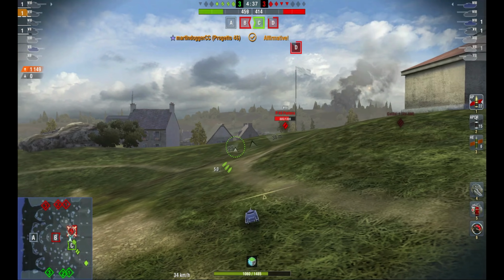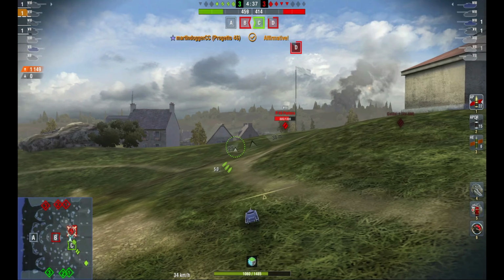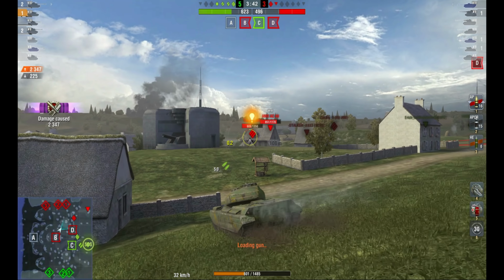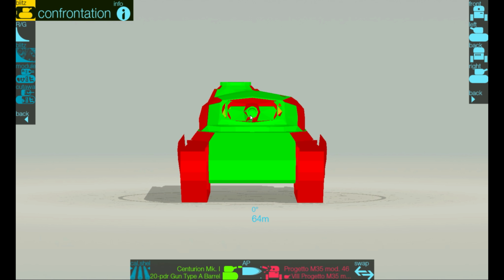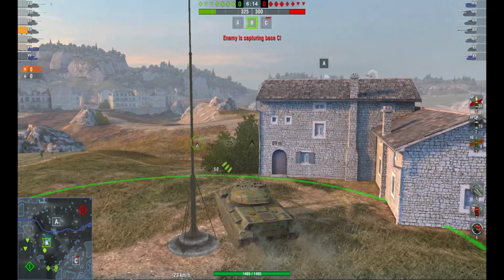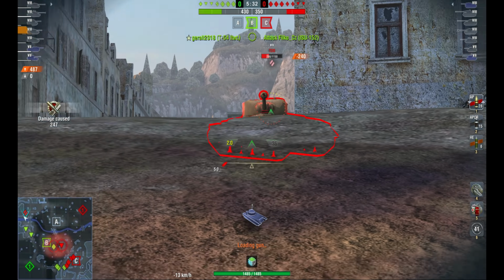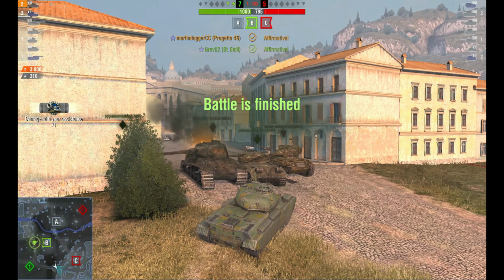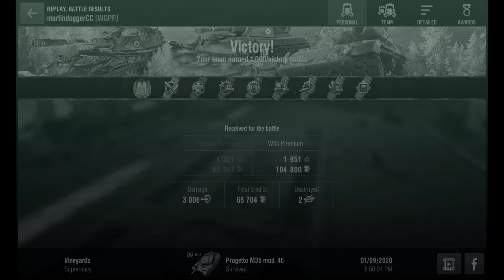Progetto 46 Guide & Review | World of Tanks Blitz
The Progetto 46 is now available in World of Tanks Blitz. Is it worth grabbing this tier VIII Italian premium medium tank from the store? I’m going to show you the autoreloader in all its glory so you can decide.